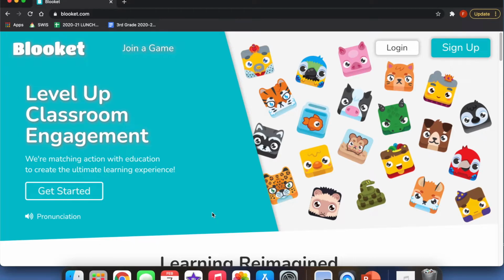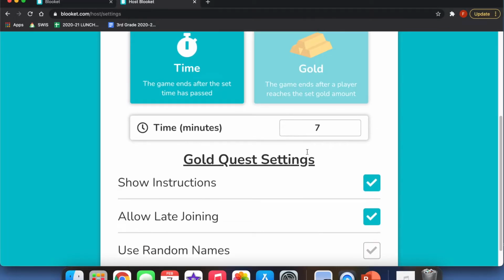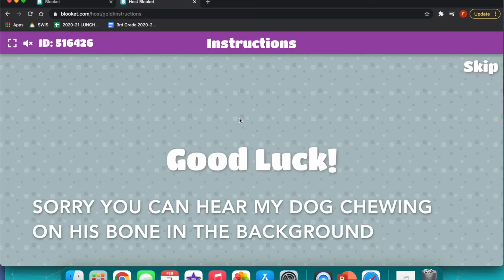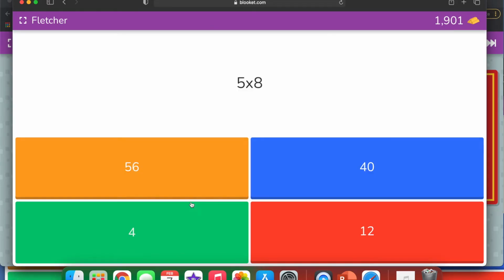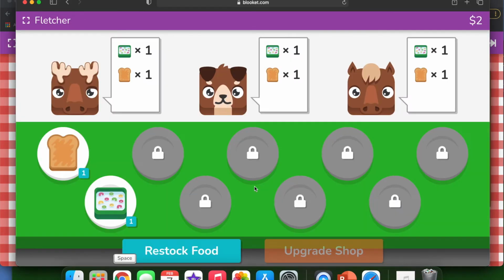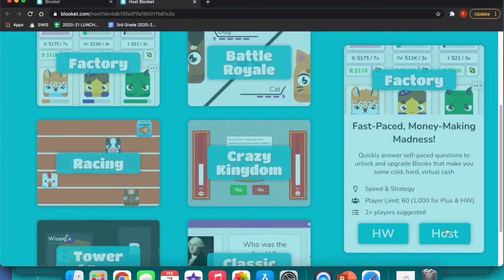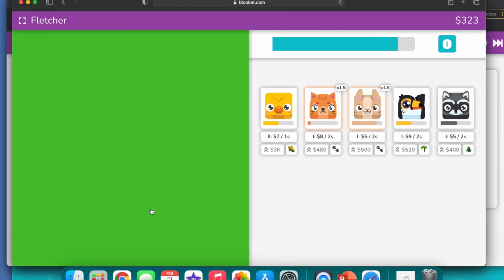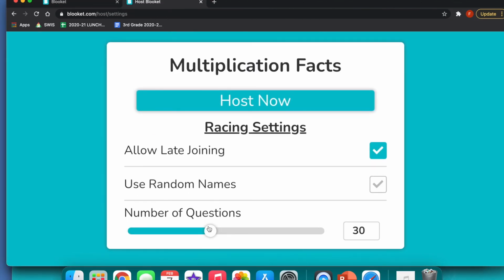How to Play Blooket | Teacher Tutorial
In this video I'll give you a glimpse into what Blooket is and how to get a game setup. I'll also show you what it looks like on the student side for Gold Quest, Cafe, and Factory.